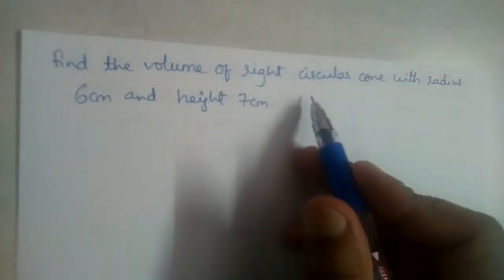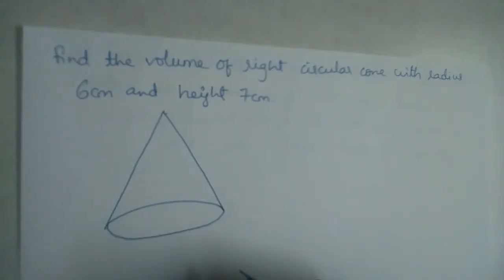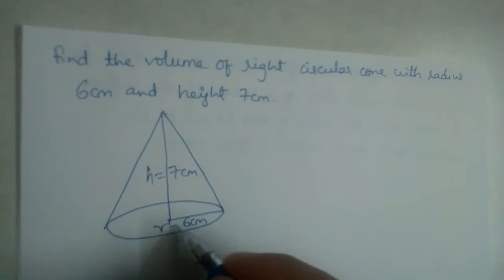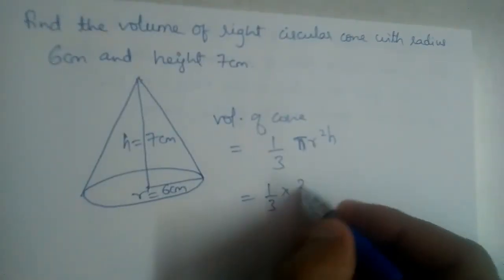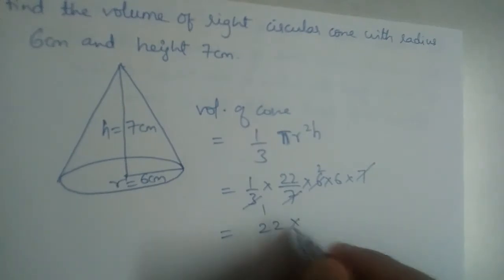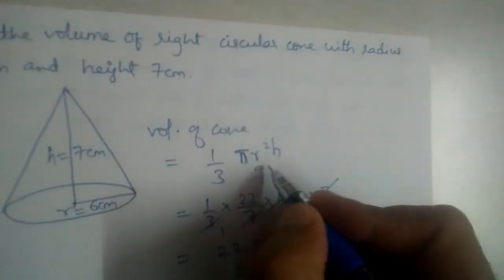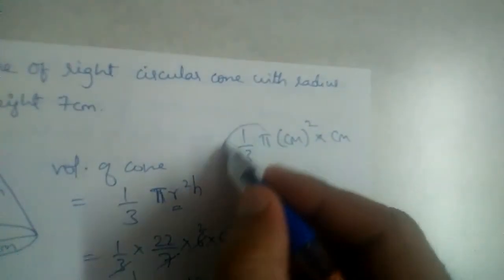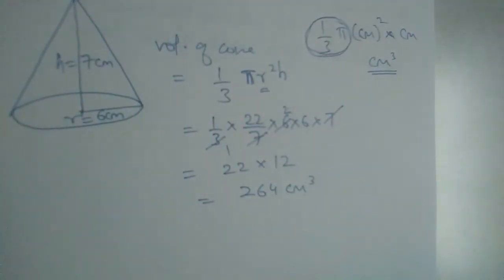Find volume of right circular cone with radius 6cm and height 7cm